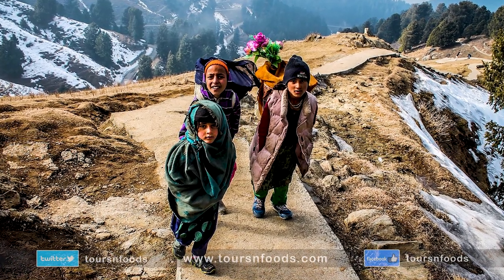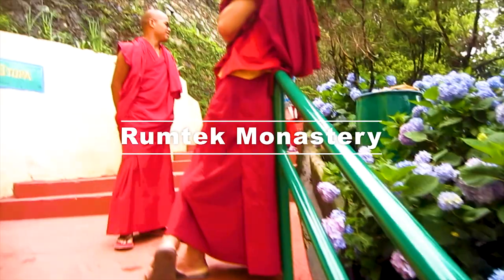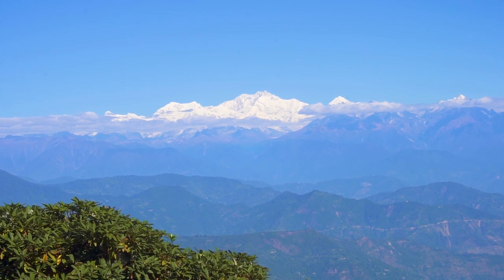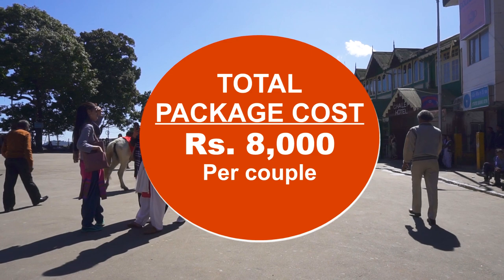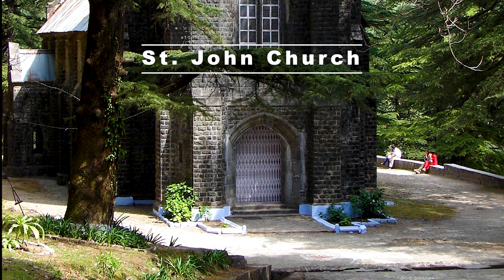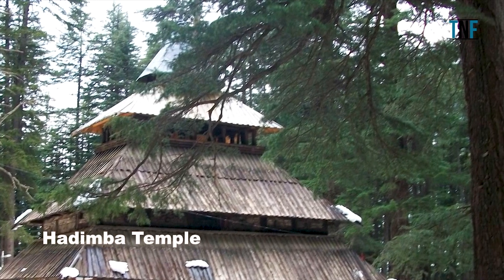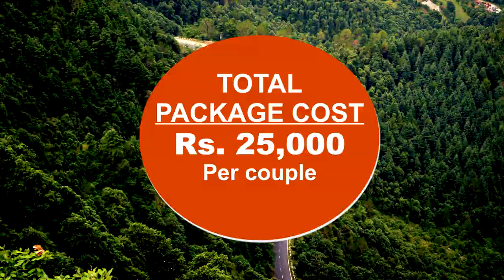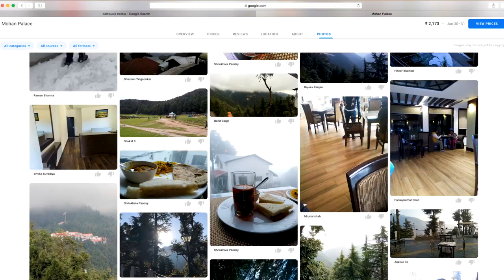Top 5 Summer Tour Plans in India | 5 Hill Station Tour | Budget Tour in India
Top 5 Summer Tour Plan in India
5 Hill Station Tour
Budget Tour in India

In summer, we all want to spend our vacation in some cool places. Hill stations are
such places where you can get fresh nature, pleasant weather, snow-covered mountains, gushing
streams and quiet surroundings. There are several beautiful hill stations in India which can be your
ideal summer retreat. Here are 5 such tour plans which you can avail of this summer.

For Ticket Booking

For Online Hotel Booking